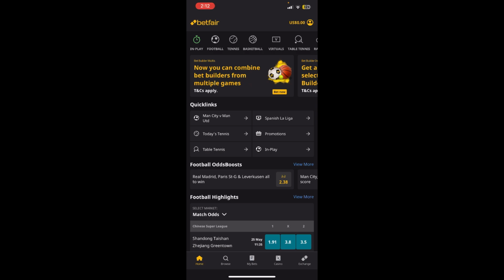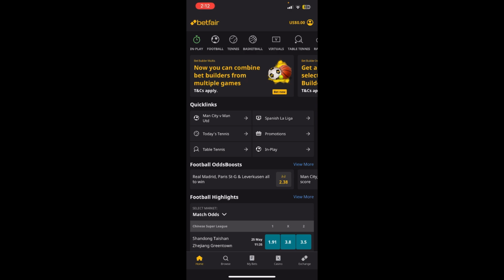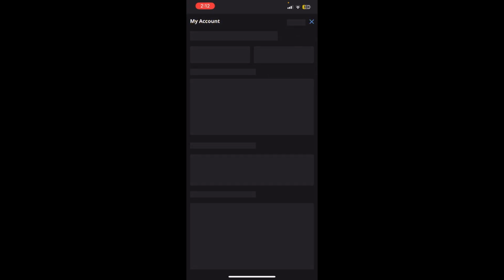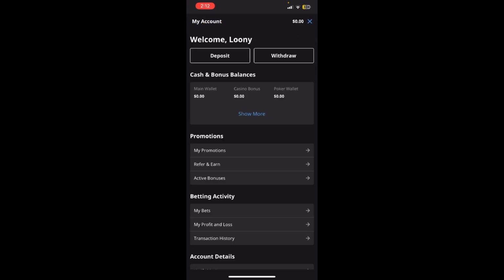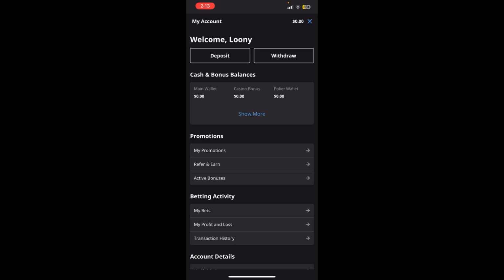How to Withdraw Amount in Betfair 2024 | Withdraw Money in Betfair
Learn how to withdraw your winnings from Betfair with this step-by-step guide. We'll walk you through the process of accessing your account, selecting your withdrawal method, and ensuring a smooth and secure transaction. Get your funds quickly and easily!